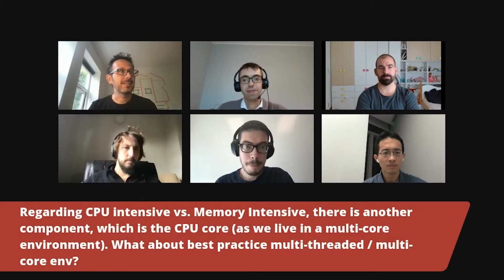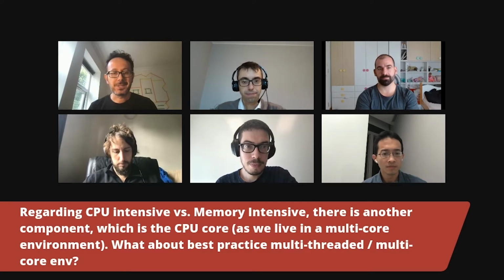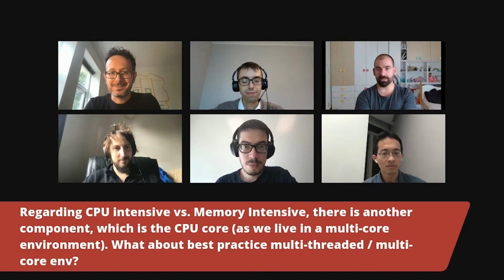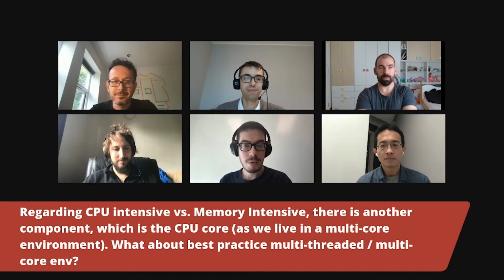Performance Summit - September 2021 - Day 1 Panel discussion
Join Stefano Doni, Ivica Bogosavljevic, Yaniv Sabo, Simone Casagranda, Raman Pandey, Nian Sun and our host lonut ZoIti for a thought provoking conversation of what's next in the Computing Performance world !